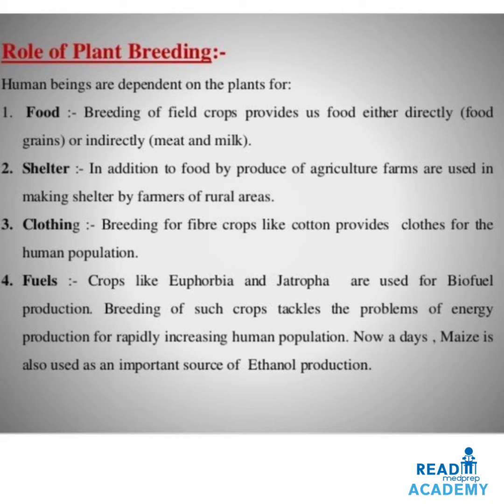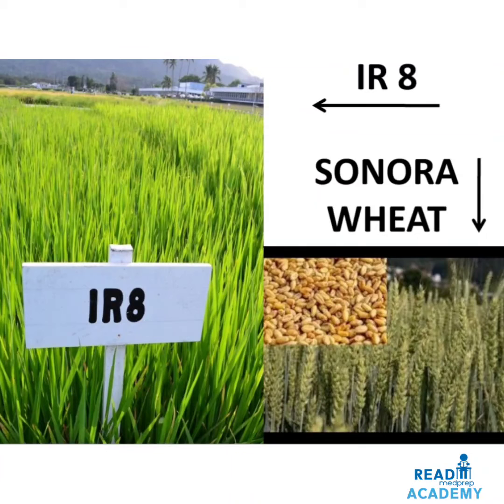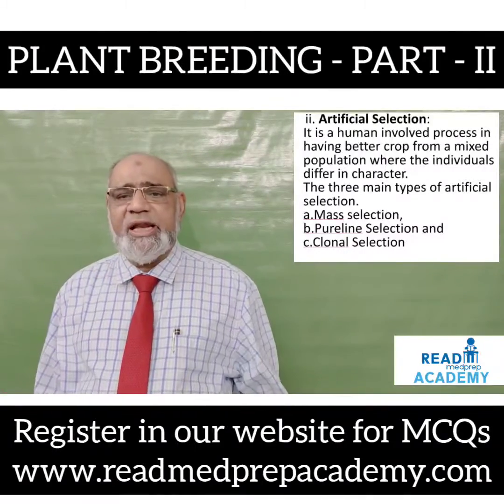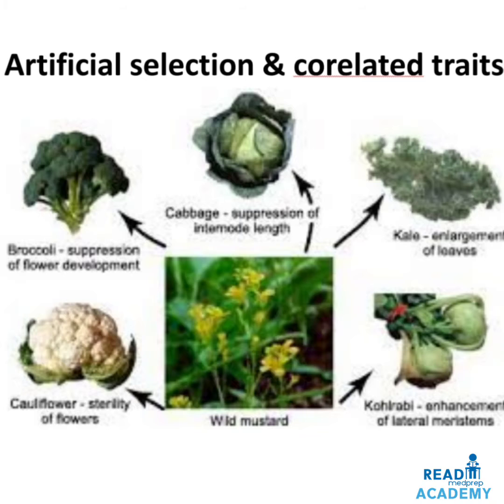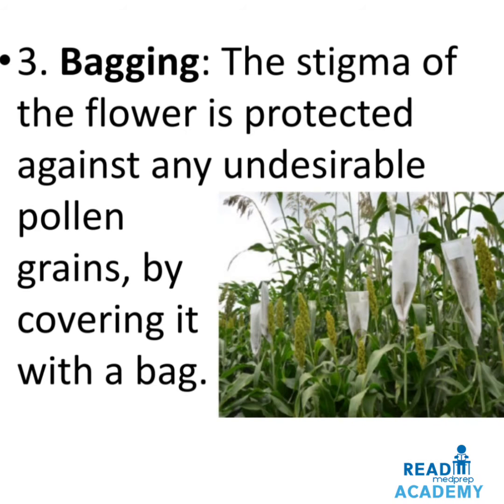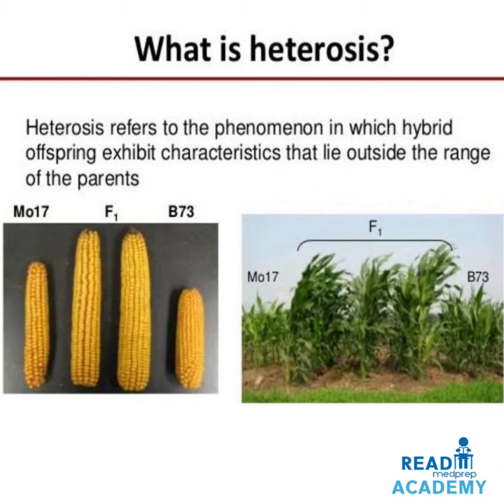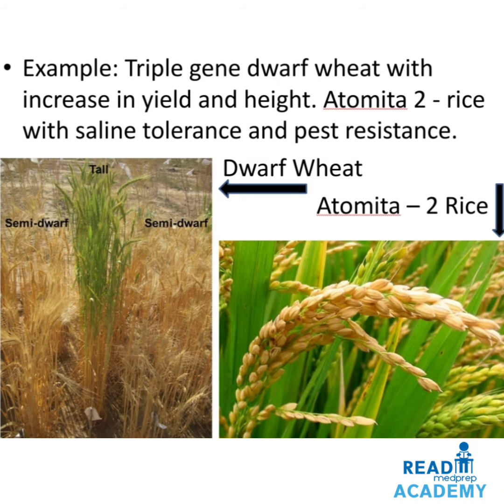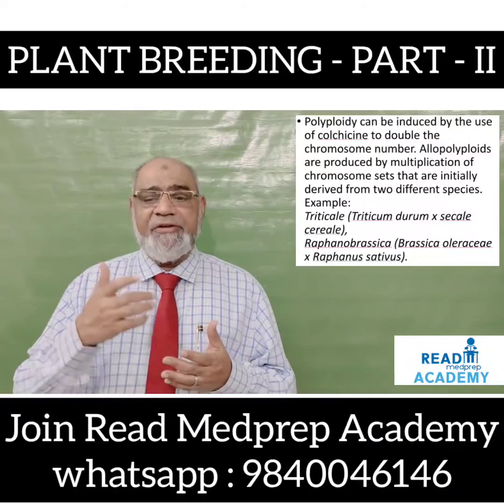# PLANT BREEDING-PART-II - INTRODUCTION TO PLANT BREEDING & CONVENTIONAL METHODS OF PLANT BREEDING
# Greetings from readmedprep academy youtube channel
# Listen with a headphone for better learning
# Take notes from the lecture & slides
for UG & PG NEET type MCQs
# Join Read Medprep Academy for UG & PG NEET preparation